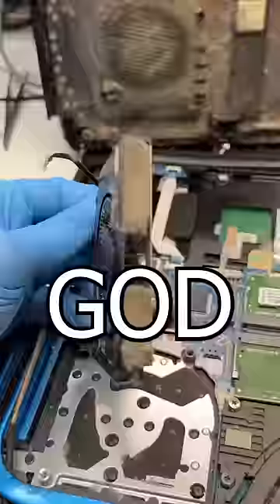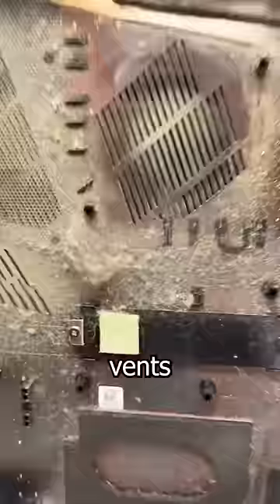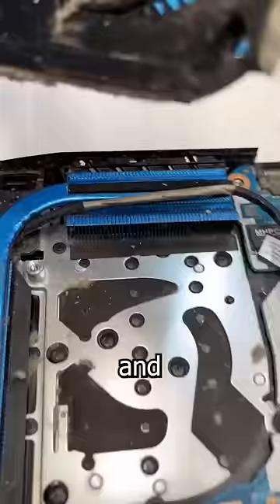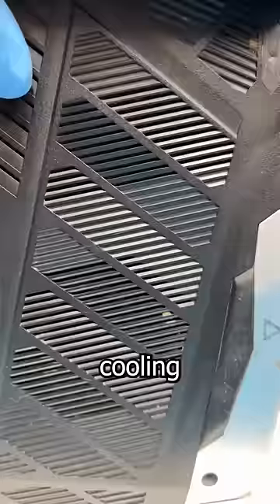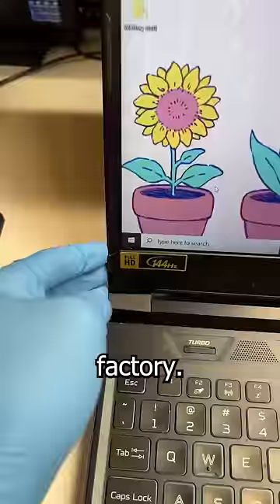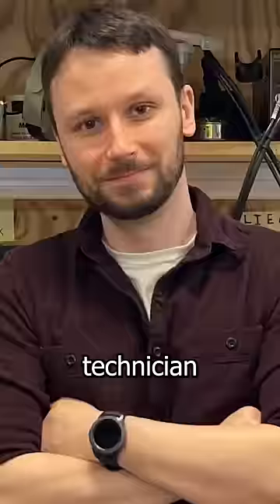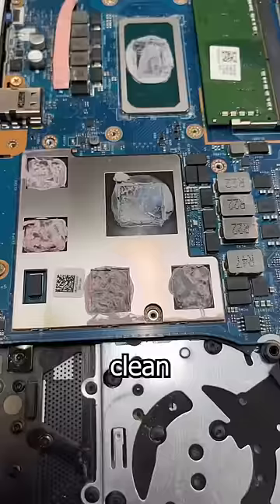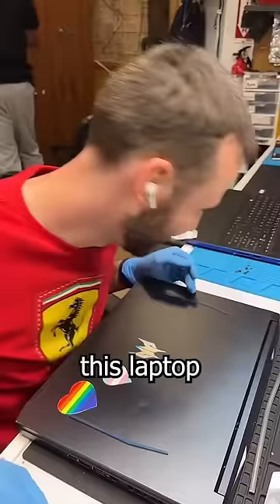This is the most clogged gaming laptop I’ve ever seen. Acer Predator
This Acer Predator Helios 300 takes the record for being the most clogged laptop I've ever had in my computer repair shop. This laptop looks like it was used on a bed for most of it's life. And because of this, it's sucked up an enormous amount of dust into the vents. This customer uses the laptop for gaming and noticed a decrease in performance the past few weeks. Turns out the vents were completely clogged and the CPU was throttling itself.